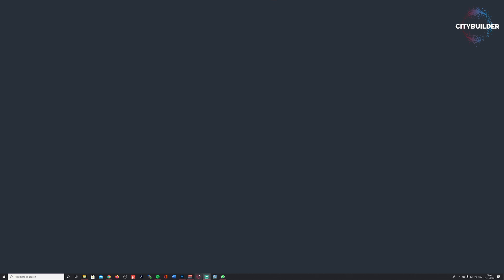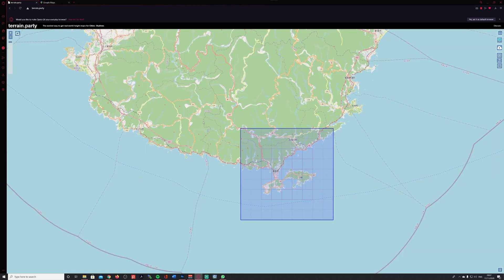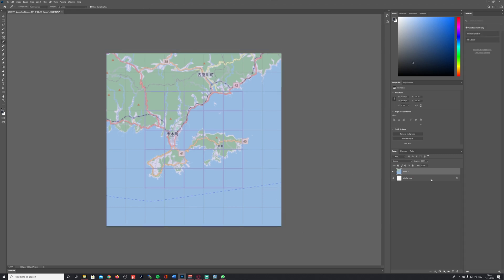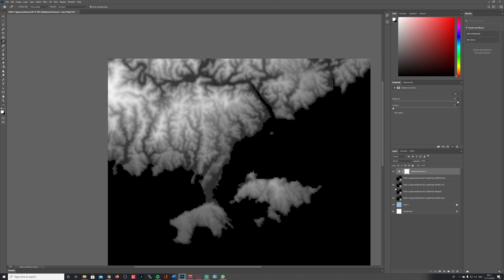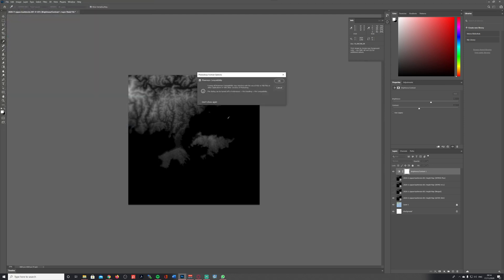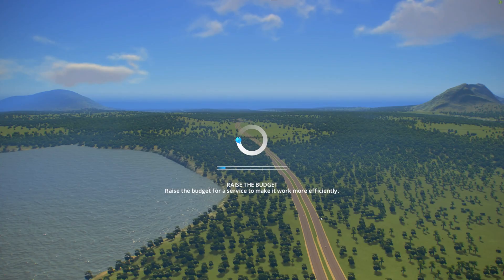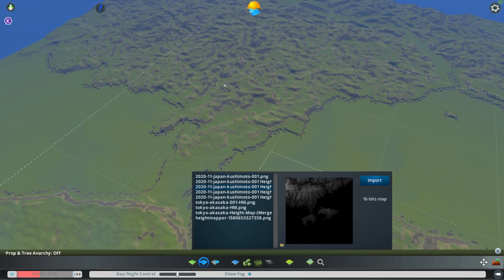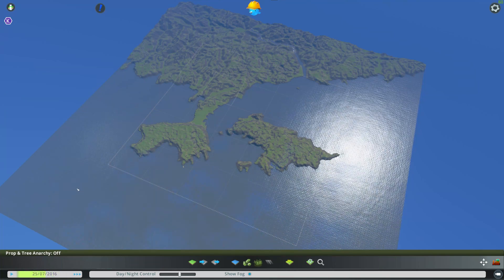Cities: Skylines - Tutorial - Realistic Heightmaps and How to improve these 🌆 - JAPAN Series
In this lets play tutorial, I show you how to make a custom, real-world map in Cities: Skylines. It's been a while since I last played this game but I am super excited to get back to it again and see what's changed over time.
You will learn: where to get your realistic height maps from - for free online, how to get the best results in Cities: Skylines, and last but not least, how to further edit this map very quickly in the Map Editor itself to make sure to have the best result.

I'll add a follow-up tutorial later, that will explain to you how to use Google Street Maps overlays to rebuild a real-life example in Cities: Skylines. Because realism is all we want - isn't it? 🤗 🦊

Also visit my follow-up tutorial on how to overlay this heightmap with realistic street maps:

Cities: Skylines

Chapters:
0:00 Intro
1:06 Using terrain.party to download real world heightmaps
3:00 Exporting terrain data to your computer
4:24 Creating a new image in Adobe Photoshop
6:06 Importing the height map information to Photoshop
7:08 Finding the best data-set for your final heightmap
10:58 Exporting the PNG file with the final heightmap
12:00 Opening Cities: Skylines
12:11 Jumping to the Map Editor in Cities: Skylines
13:07 Testing all heightmaps
16:00 Smoothening the map data